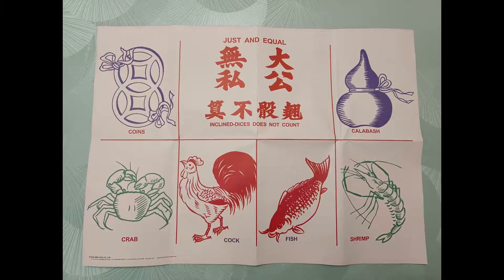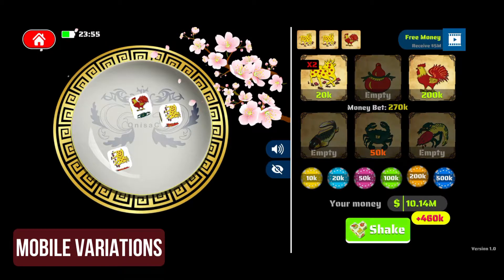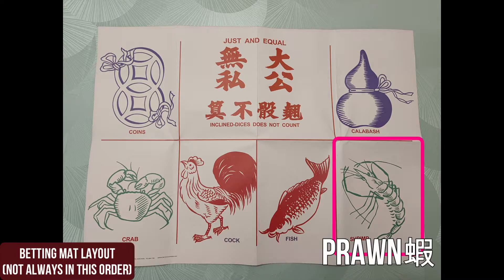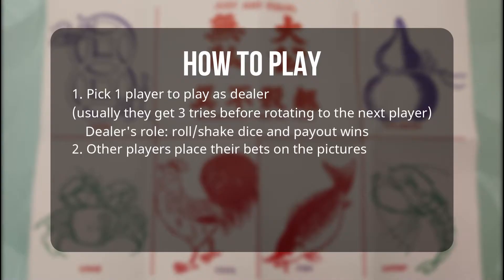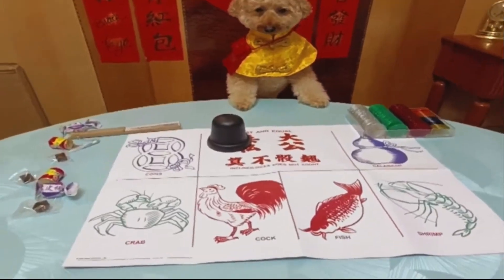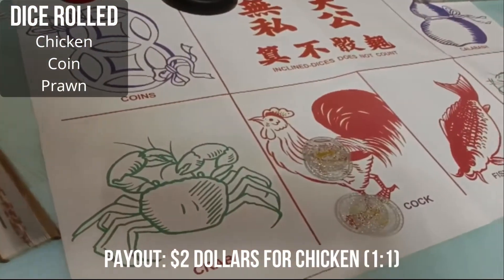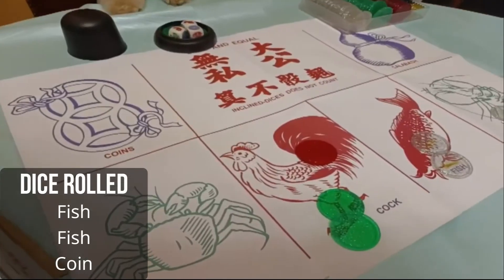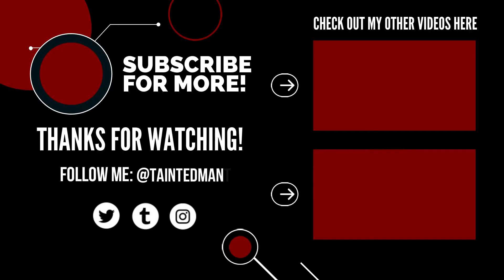How To Play Fish Prawn Crab (魚蝦蟹) For Lunar New Year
One of the other popular games for Lunar New Year is the Fish Prawn Crab game! In this video, I teach you the basic gameplay and the kind of fun you can have with your family at reunion dinner.

Timestamps:
00:00 Video Start
00:14 Introduction: What is Fish Prawn Crab?
00:48 Game Setup
01:01 Game Components
01:36 How To Play
02:09 Sample Gameplay (Round 1)
02:52 Sample Gameplay (Round 2)
03:41 Outtakes

HIVE Social: @TaintedMantis